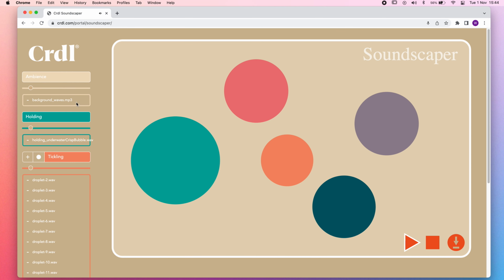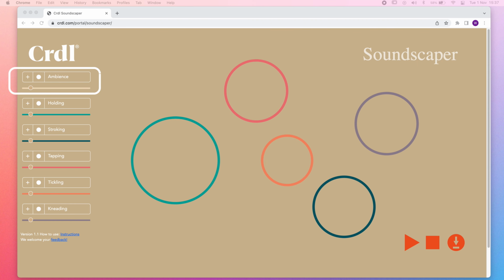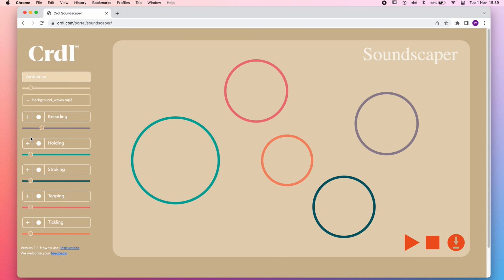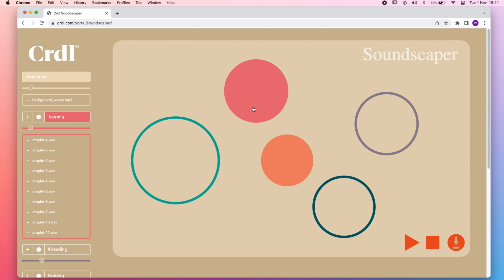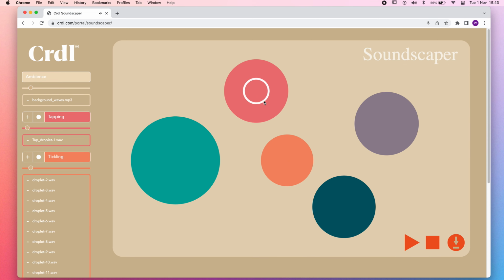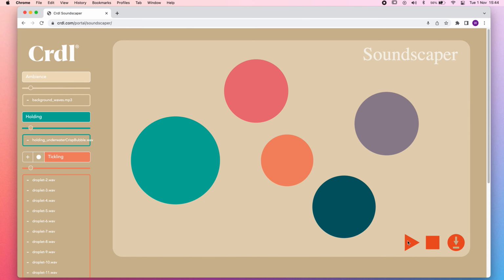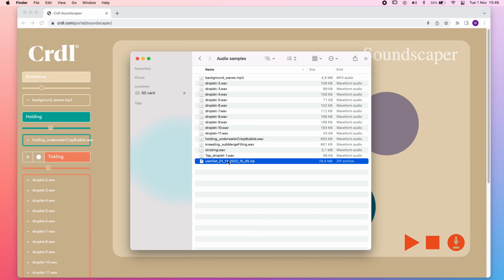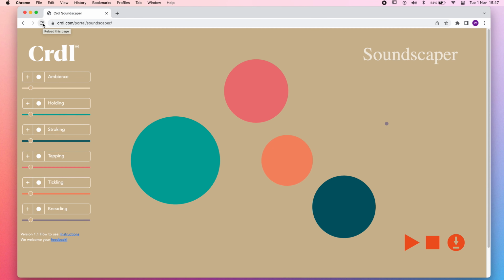Crdl Soundscaper _ tutorial _ English